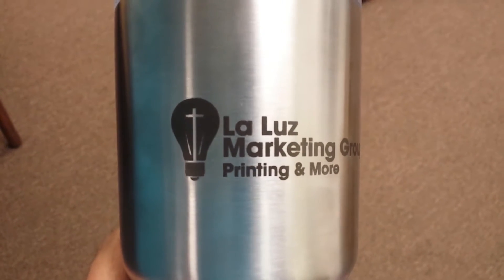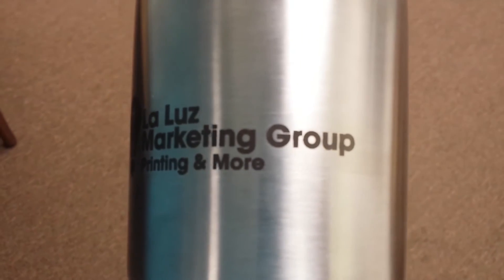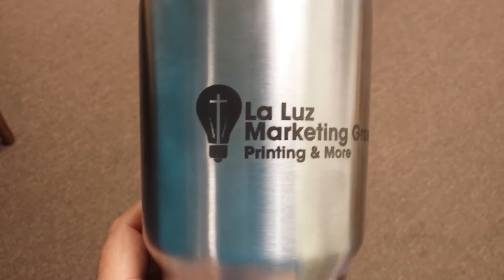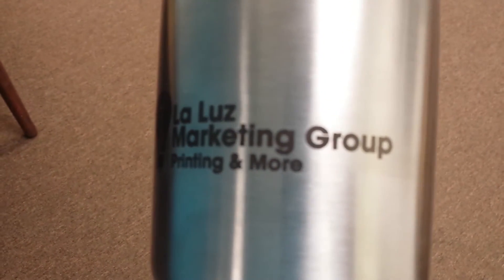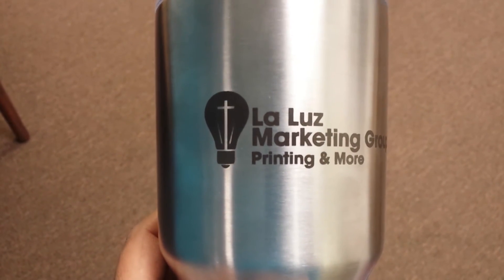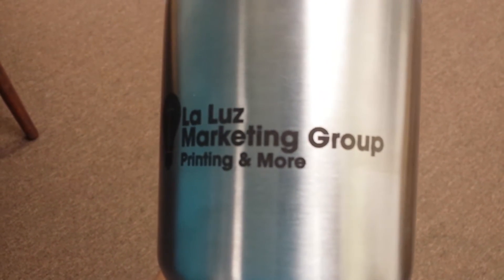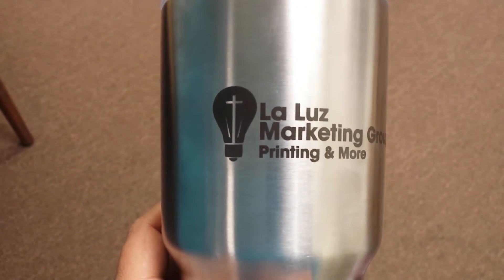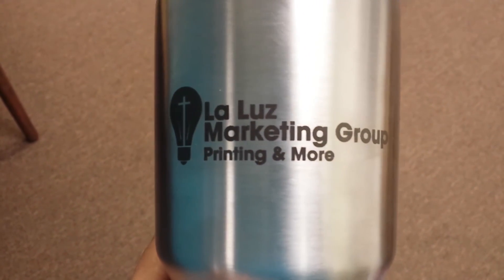Custom Yeti Tumblers San Antonio Tx | La Luz Printing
Get your personalized Yeti tumbler with us at laluzprinting.com. Personalized Yeti  ramblers are completely customizable with a durable finish that makes the perfect gift.

La Luz Printing Company
San Antonio Printing Company